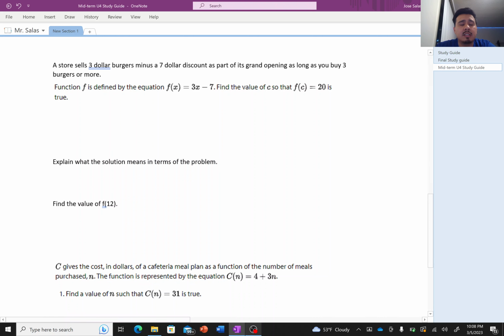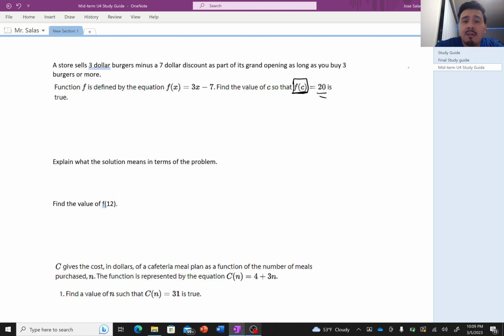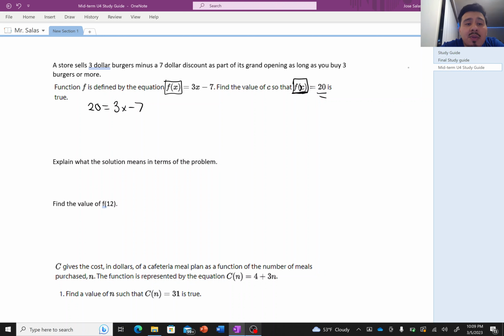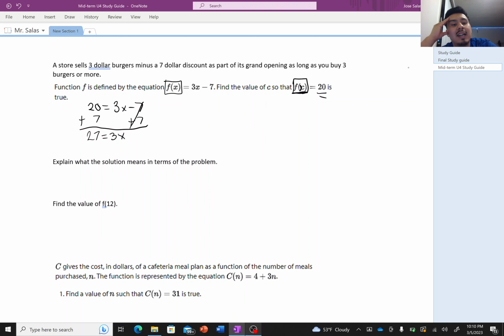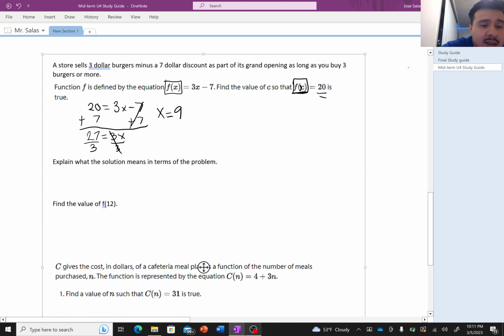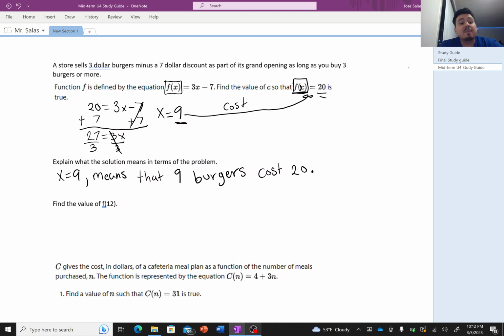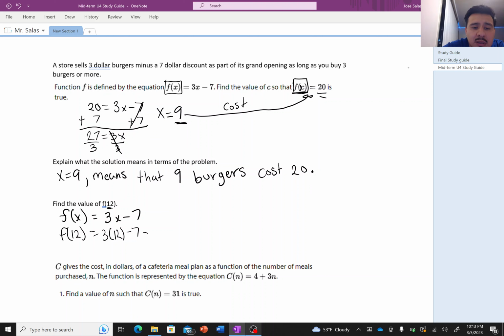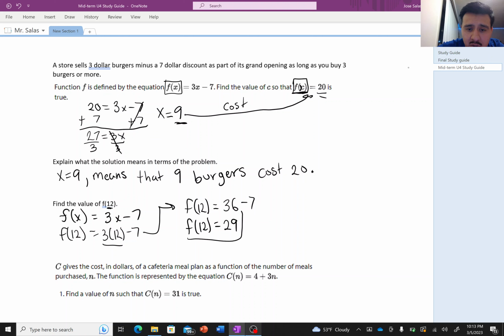Problem 8 U4 Study guide